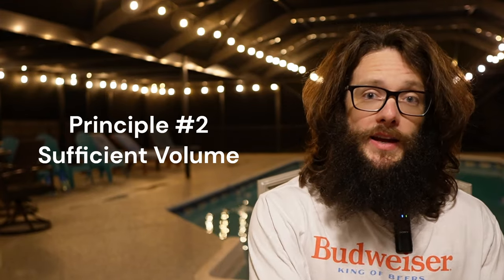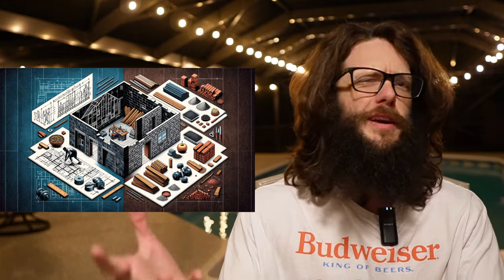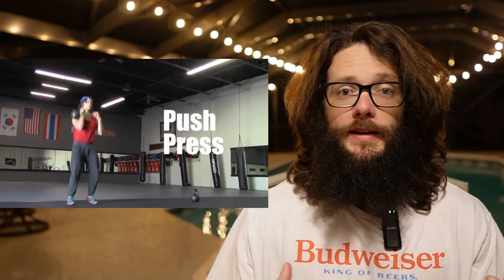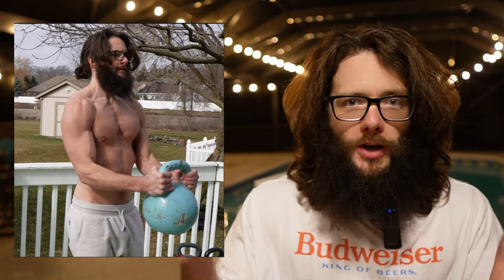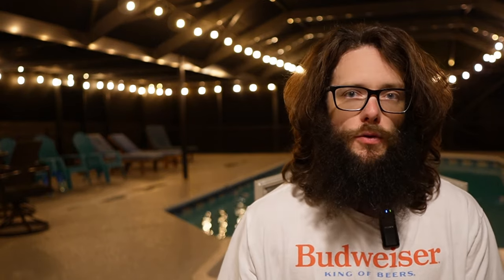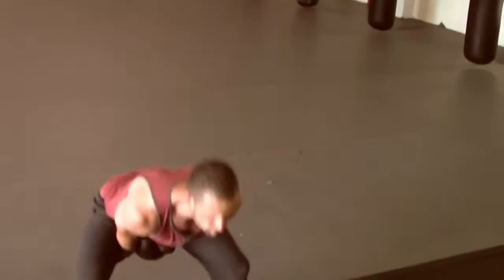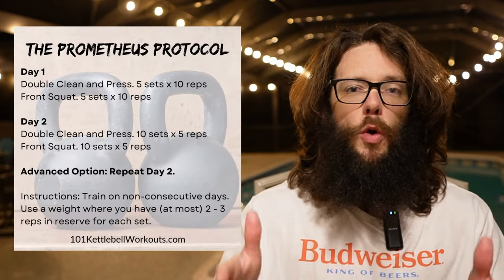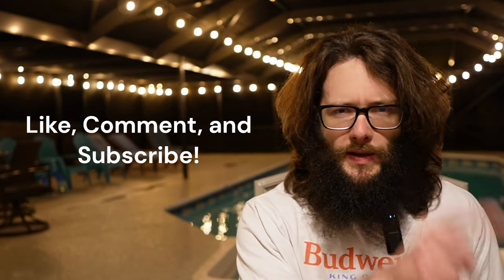You CAN Build Muscle with Kettlebells (JUST DO THIS)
Pat Flynn, chief master kettlebell expert extraordinaire 9000, shares his internet famous Prometheus Protocol: a proven effective and MINIMALIST muscle building program with kettlebells.

Before that, Pat outlines the necessary principles of muscle building and shares the TWO BEST kettlebell exercises for putting on lean, functional  muscle mass. Definitely watch the entire video!